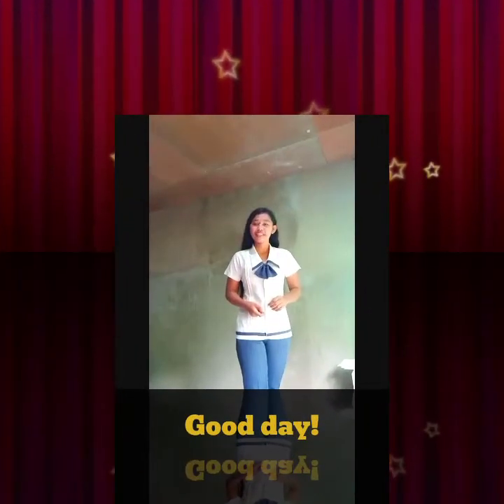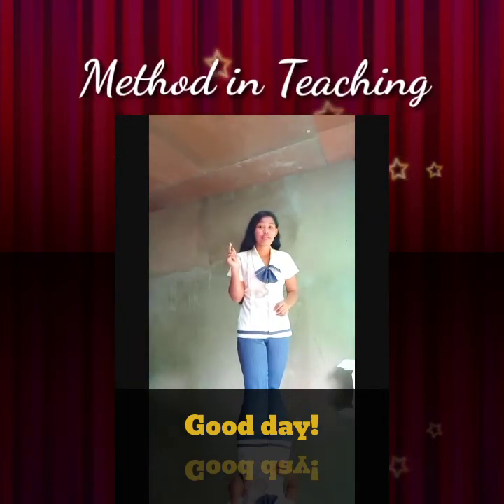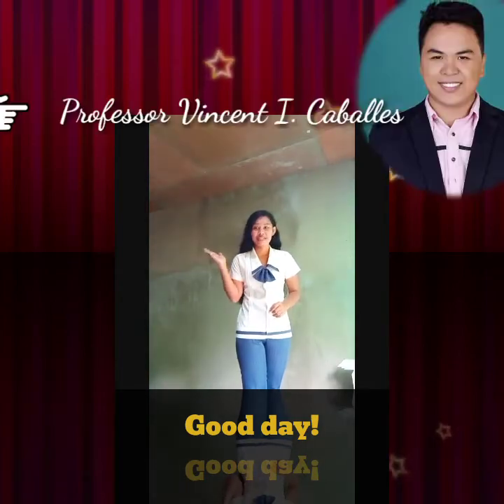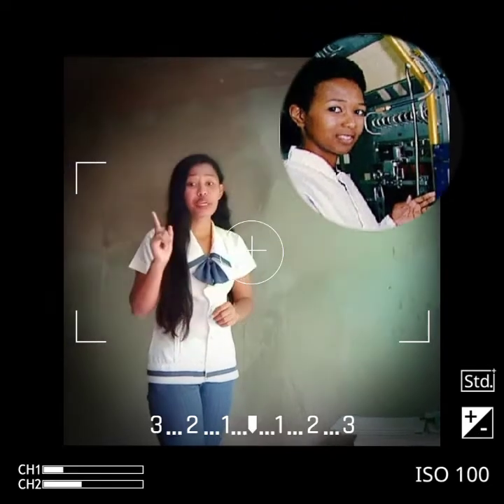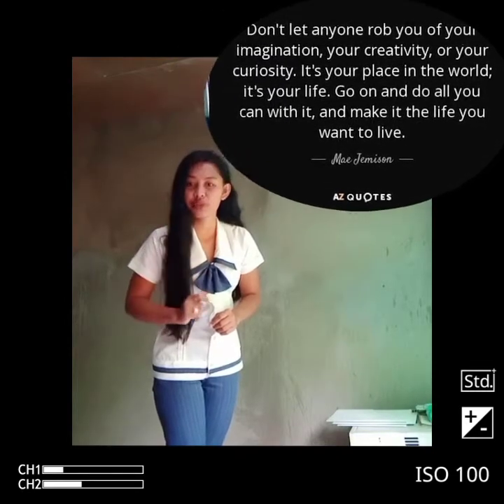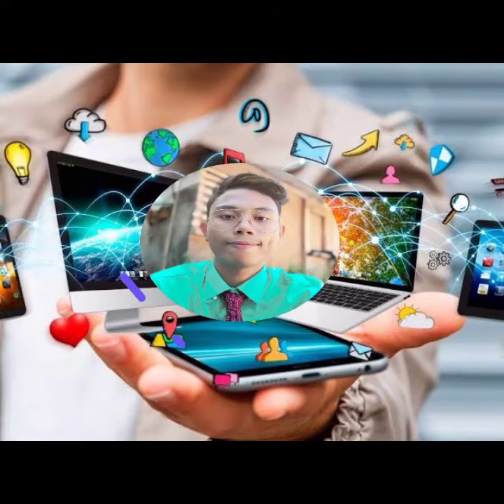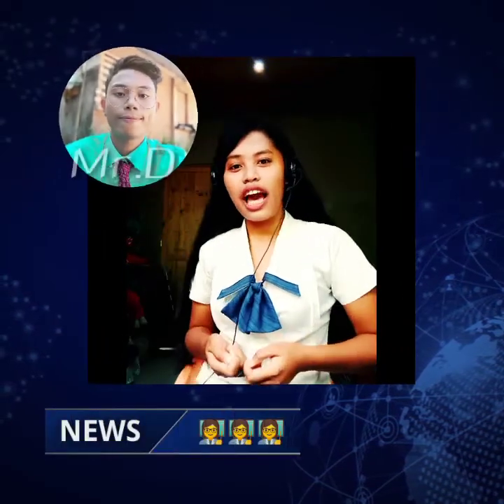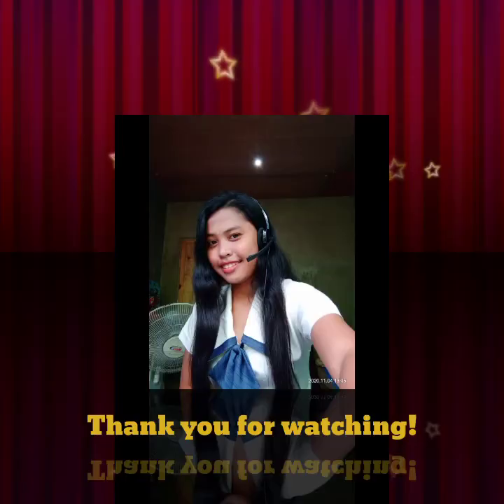Learner Centered Methods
📝Methods in Teaching📝
🗣 Choose 1 method in teaching⚡

🗣Explain why you choose it.⚡

🗣How important and effective it is.⚡